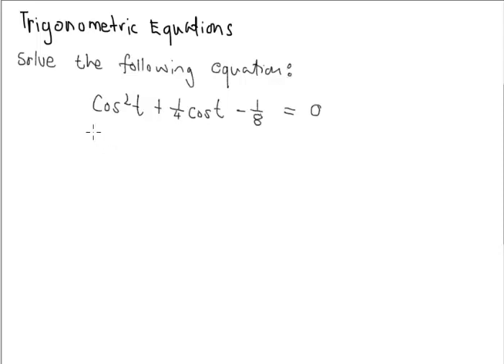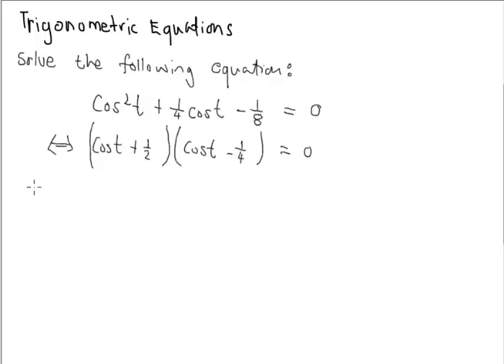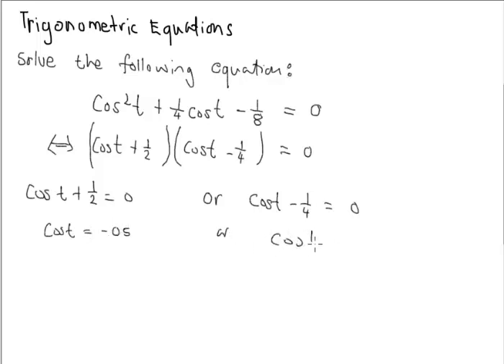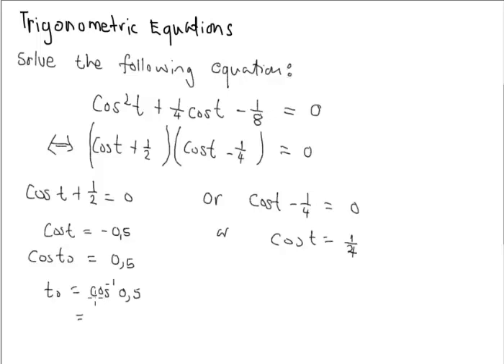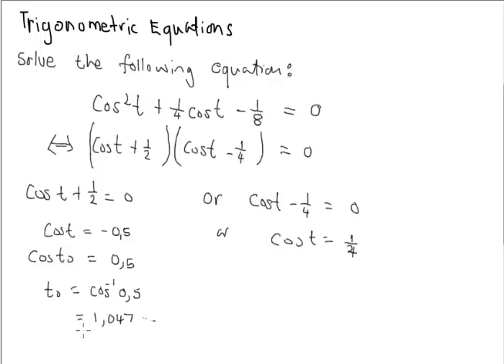Quadratic-Trigonometric equations 0